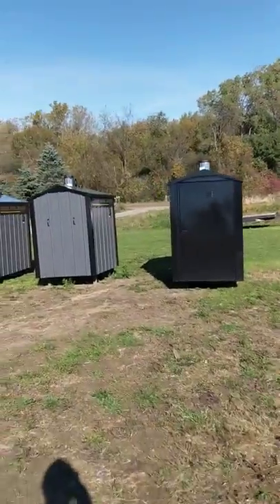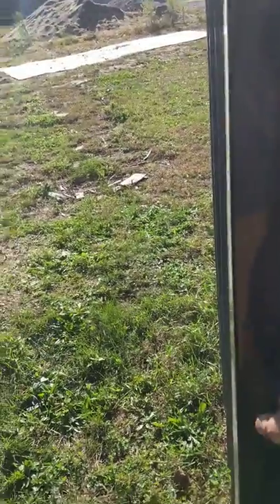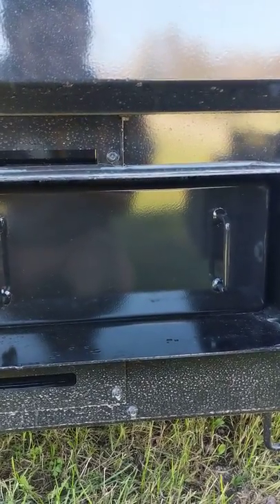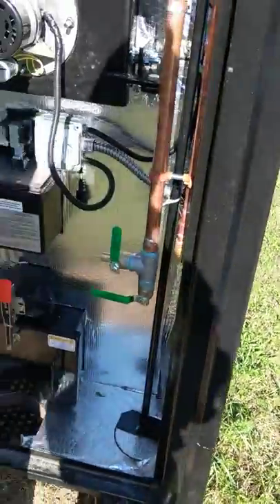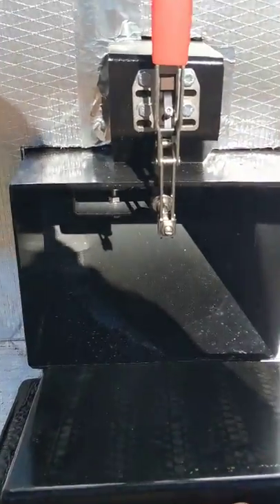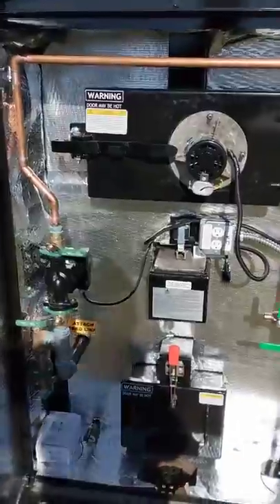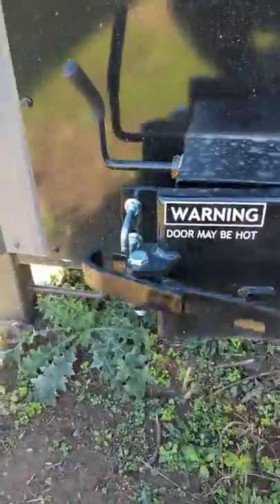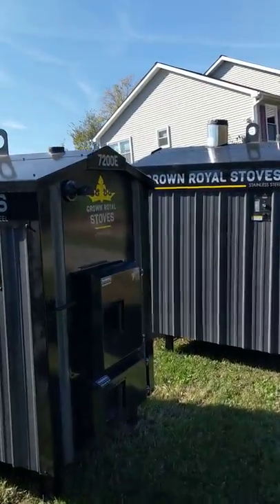Crown Royal Stoves yard walk 2019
In this video we discuss and go over the new models and changes to the Crown Royal lineup of outdoor wood burning furnaces.